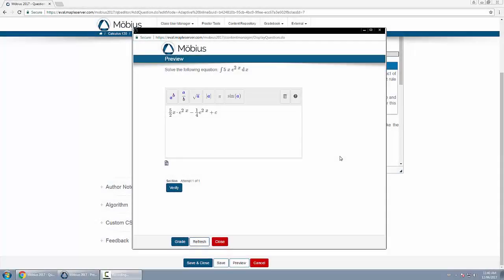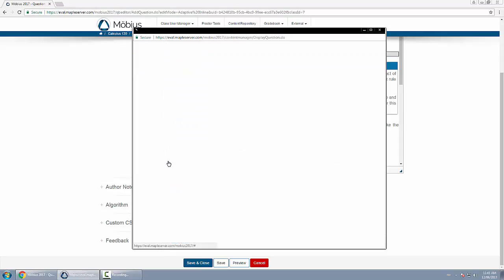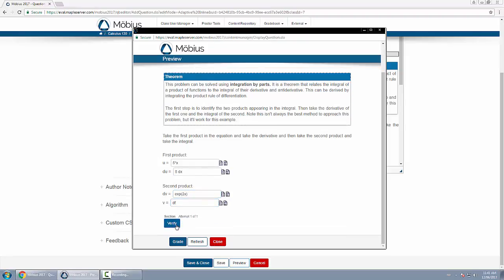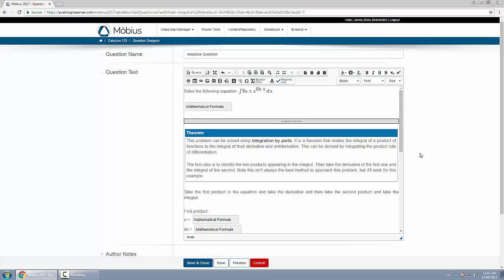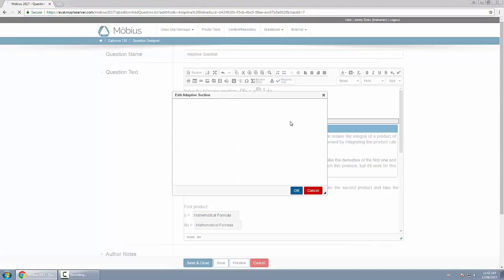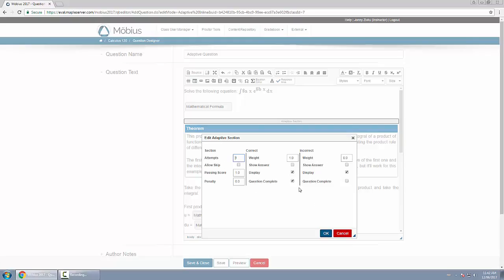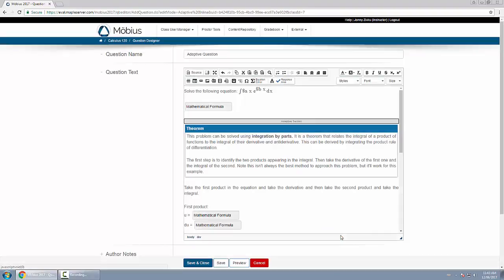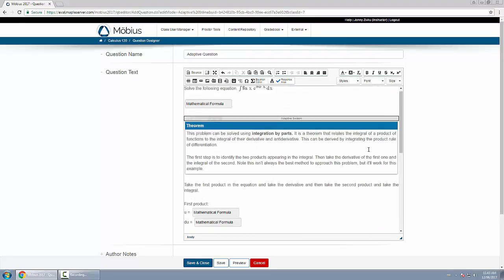How To Create An Adaptive Question